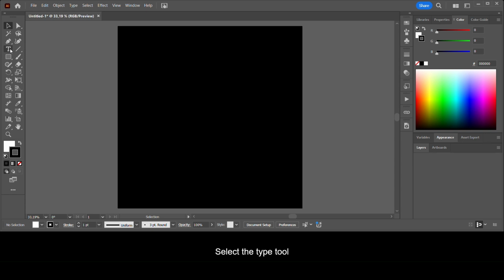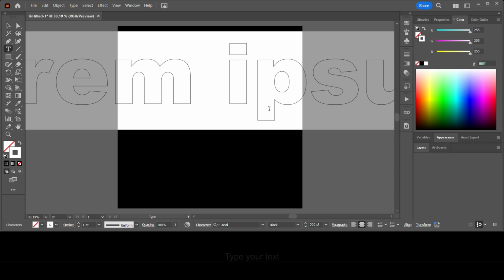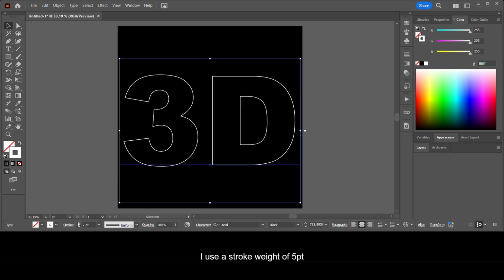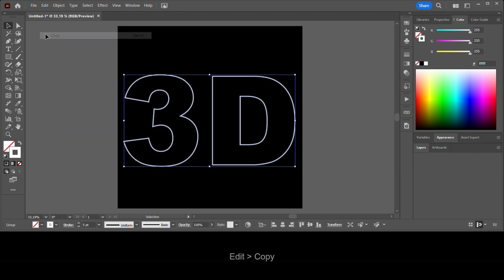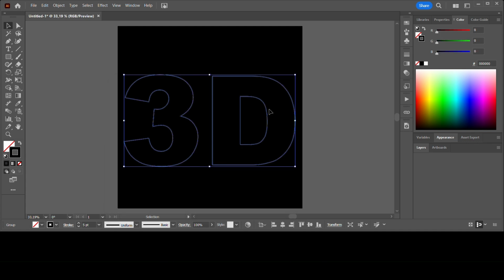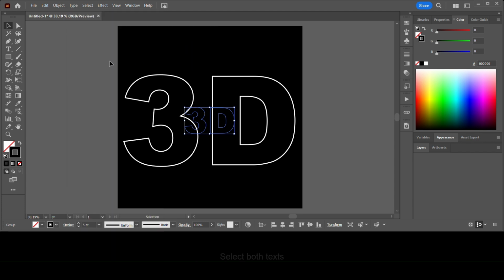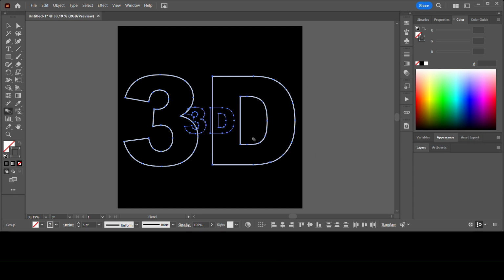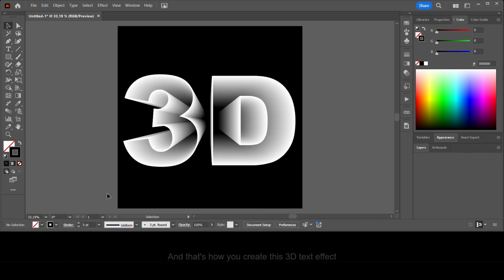3D text with outline | ILLUSTRATOR TUTORIAL - TEXT EFFECT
In this tutorial I'll show you how to create a hollow 3D text (with stroke) in Adobe Illustrator 2024.